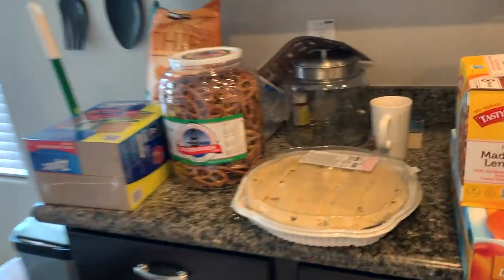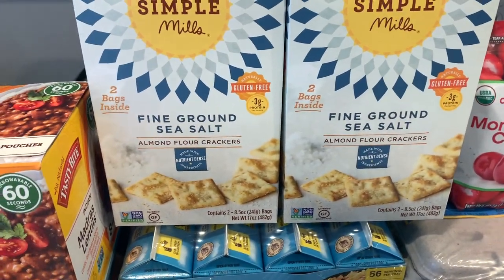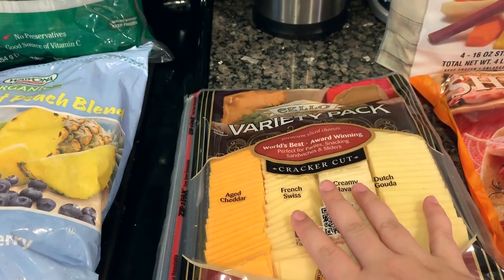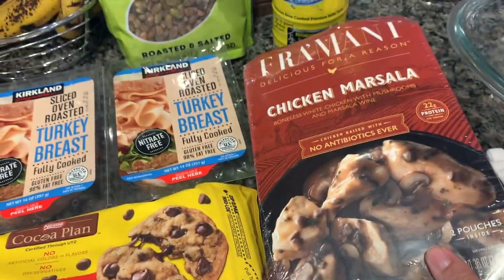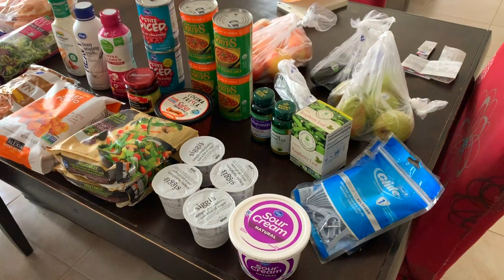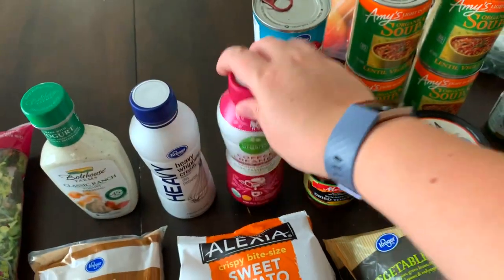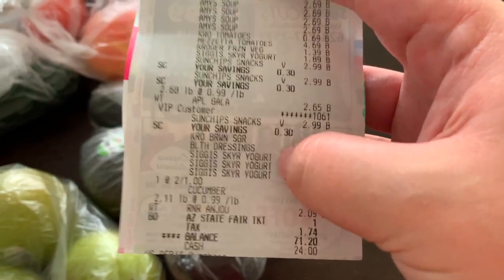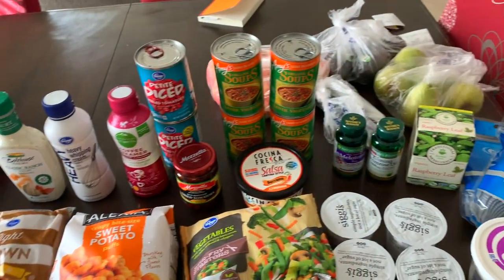$400 Monthly Grocery Haul | October 2019 | Costco & Kroger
Hey friends!

In today’s video, I am sharing our monthly grocery haul for October 2019.

Xoxo,
Stephanie Anne

MISC BUDGETING & PLANNING PRODUCT RECOMMENDATIONS:
- Pilot G2 Pen
- Vera Bradley Deluxe All Together Crossbody
- Savvycents Wallet
- Dave Ramsey’s Total Money Makeover book
- Financial Peace University
- Fossil Fiona Tab Clutch Wallet
- Cash Dividers & Labels from A Time for Everything on Etsy
- Sticker Paper for Sticker Storage Album
- Filofax Saffiano Compact Zip Organizer
- Cash Envelopes from Mama’s Gotta Budget on Etsy
- Cash Breakdown Cards
- Slice Cutter
- Frixion .7 Erasable Pen
- Filofax Personal Organizer